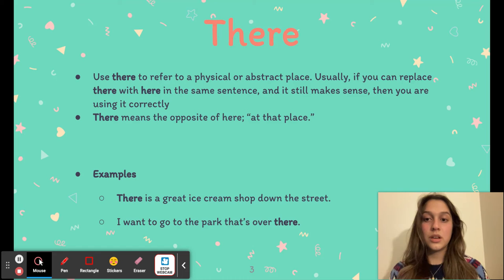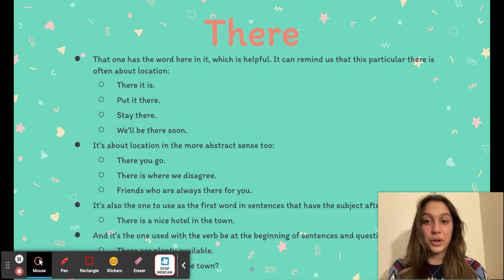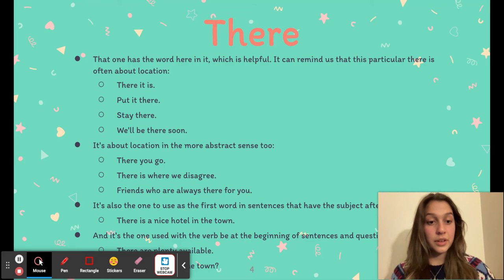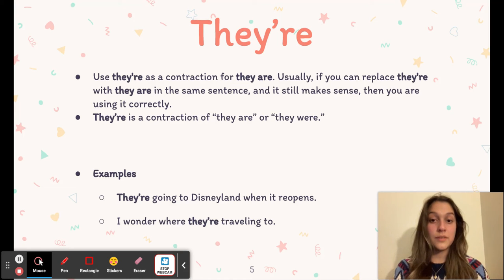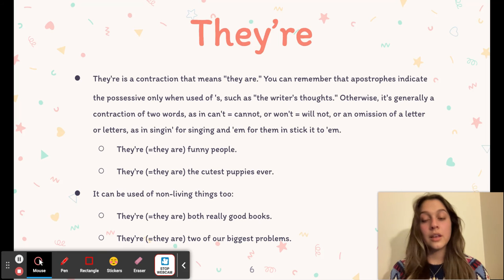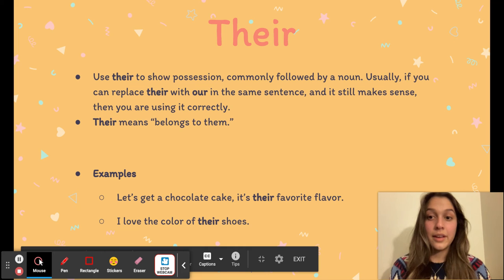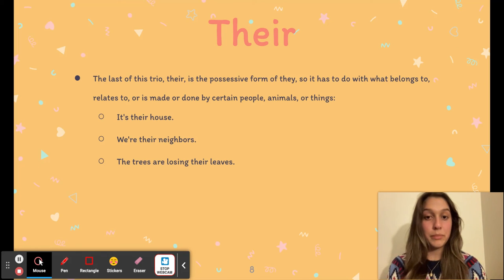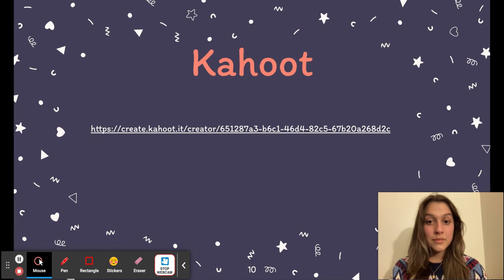There, They're, Their - Google Slides